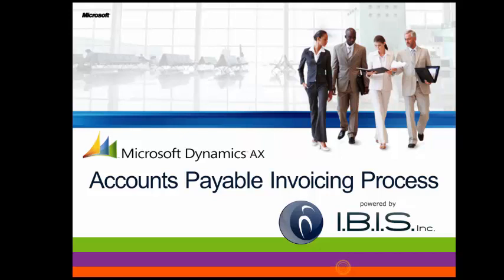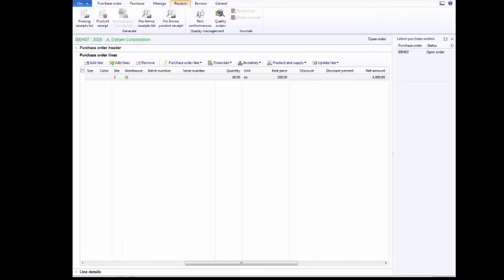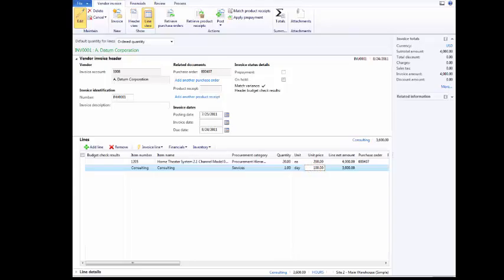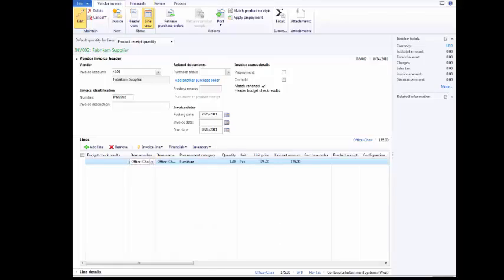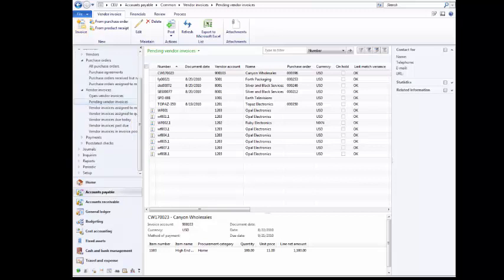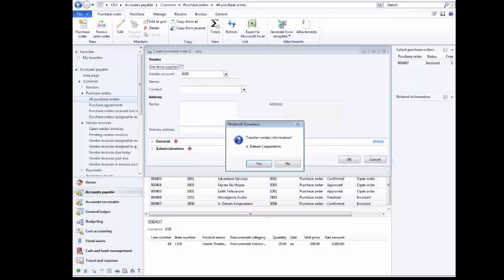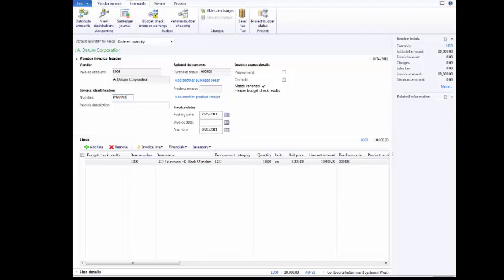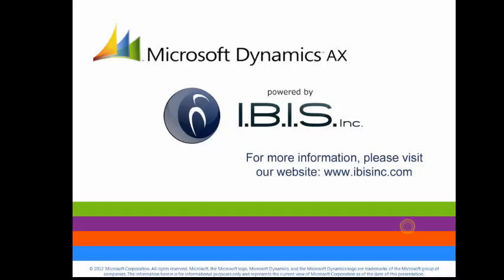Microsoft Dynamics AX Accounts Payable